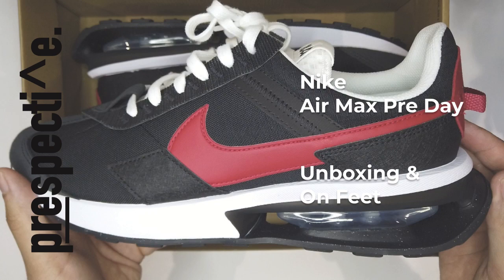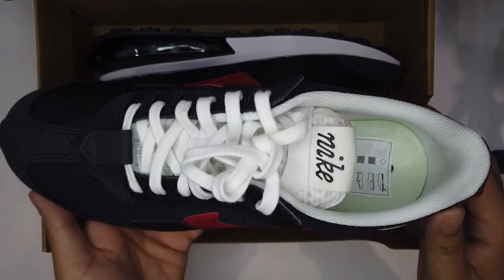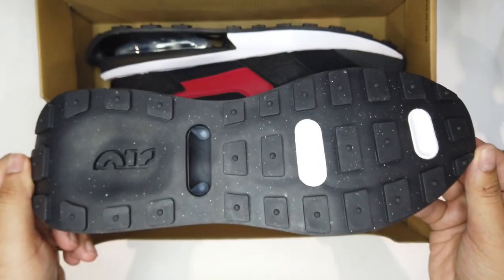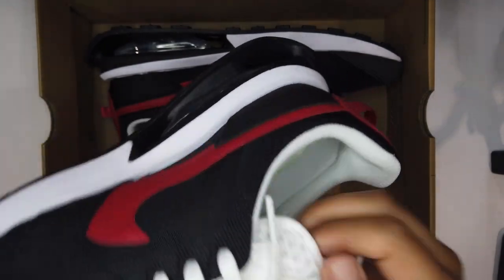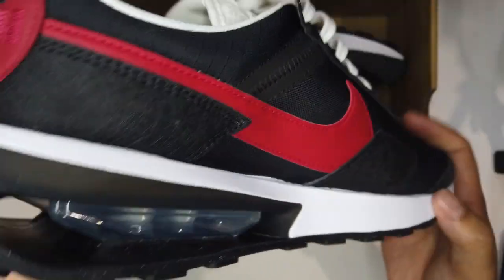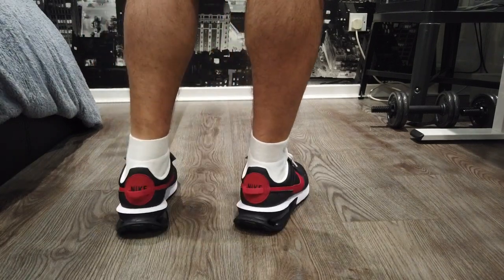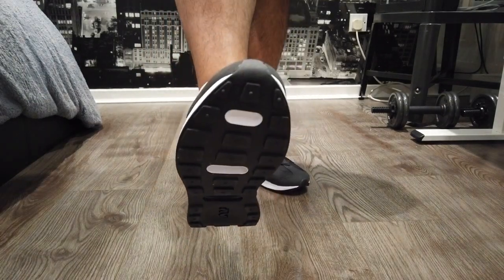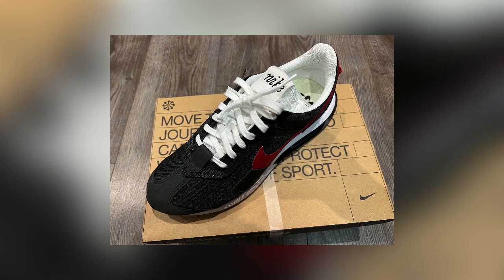PRE.VIEW - Nike Air Max Pre Day (black / gym red /white) - Unboxing & On Feet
Quick tour of the Nike Air Max Pre Day in black, gym red and white.

It's the perfect mix: a splash of heritage Nike running and a whole lot of comfort. The fast-paced look also includes a revamped Air window to energise your every step.